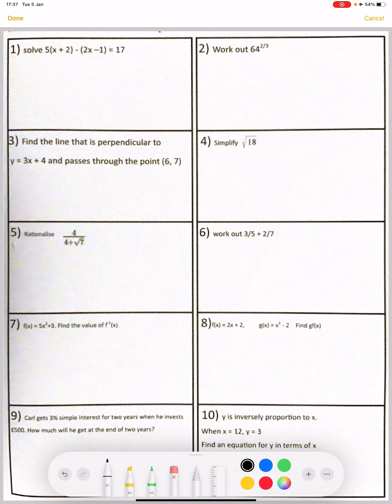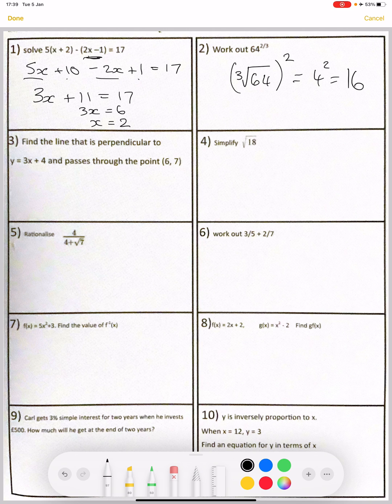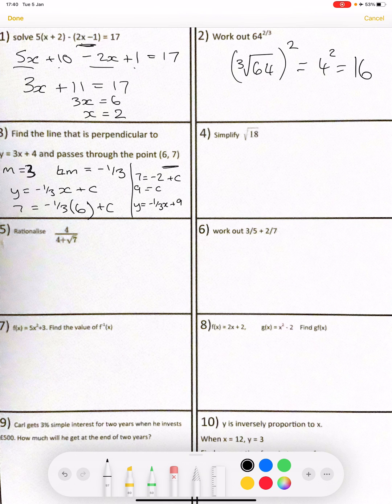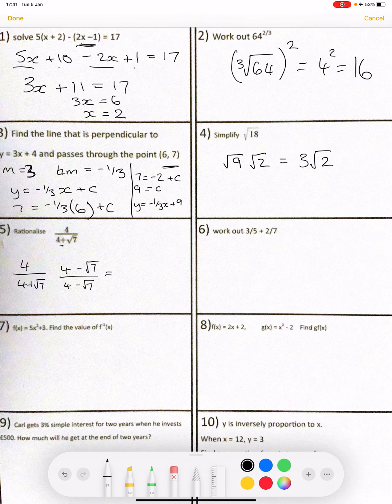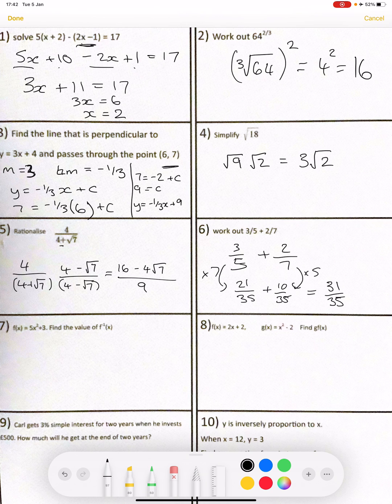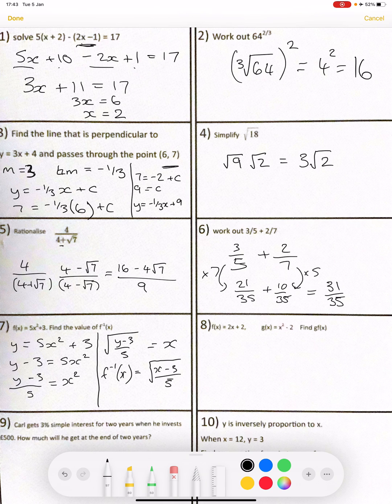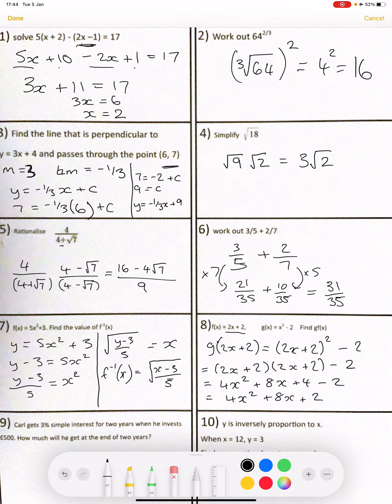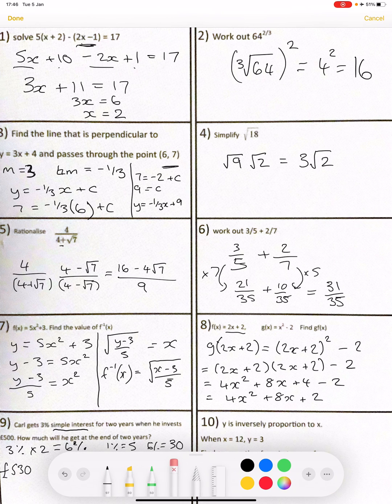LSQ ans 5th Jan